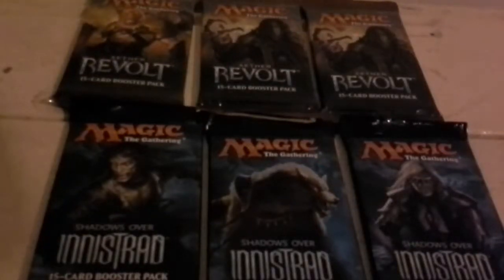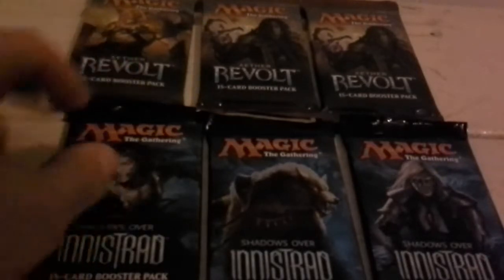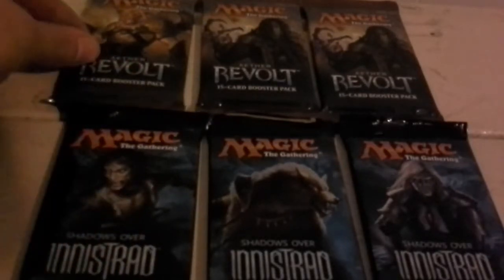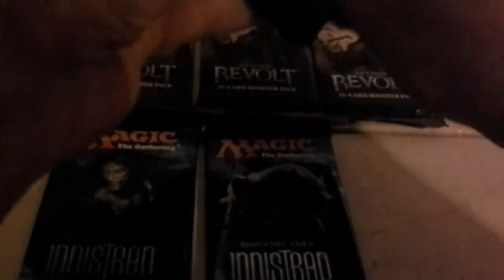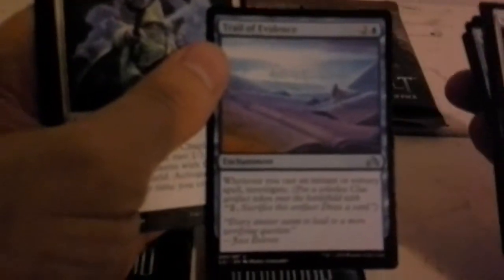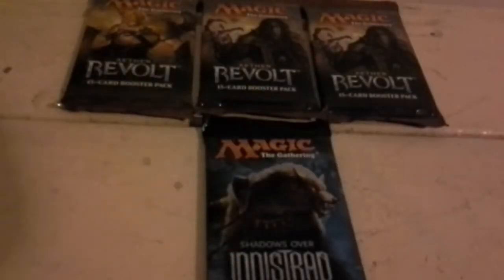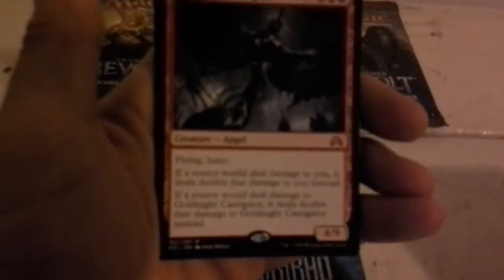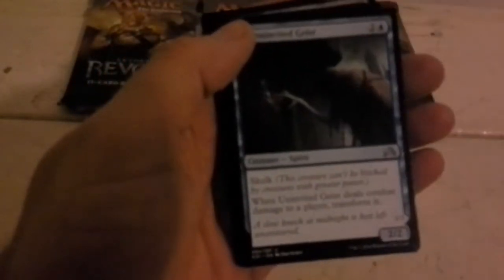MTG Revolt/Innistrad booster packs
Booster Pack opening